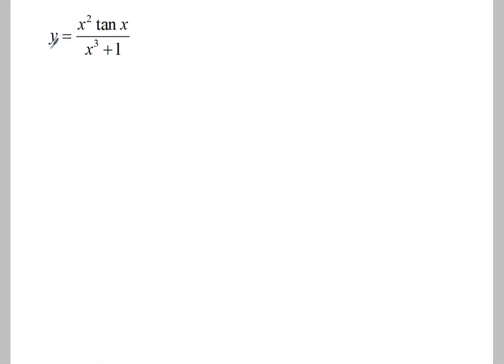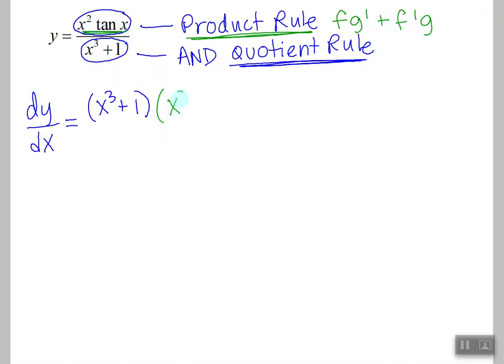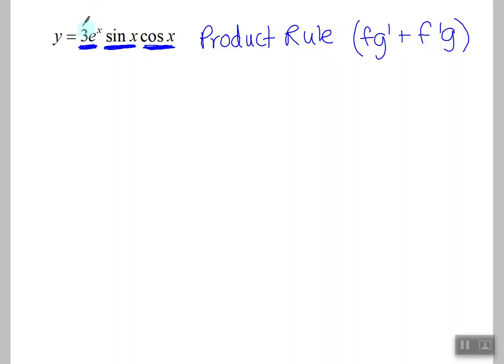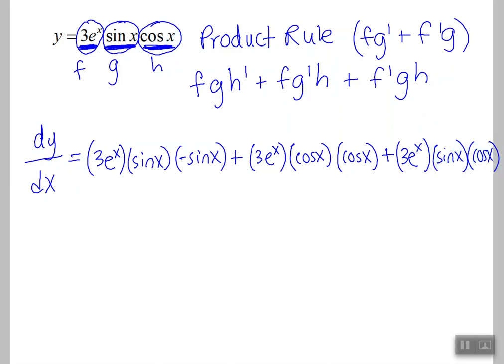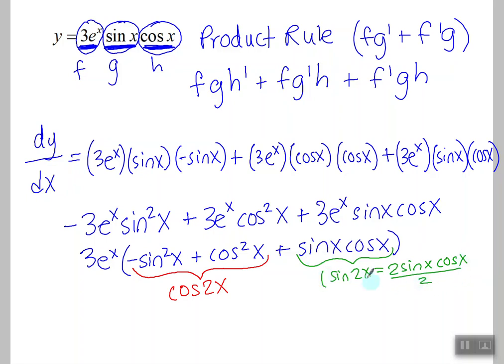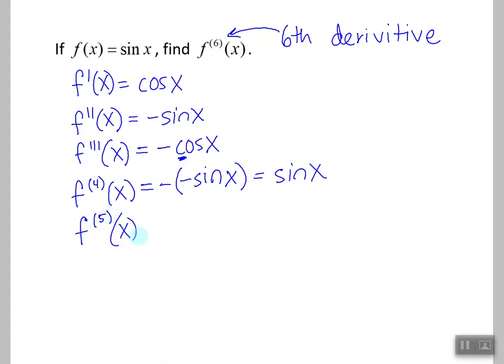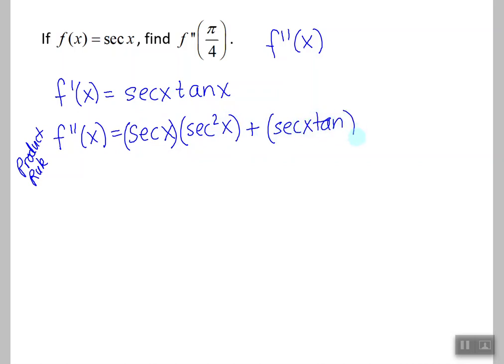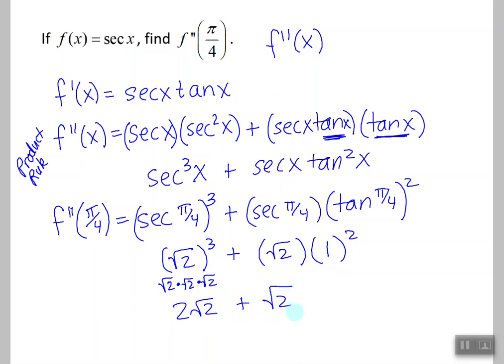2.5b notes Derivative of Trig Functions EXAMPLES